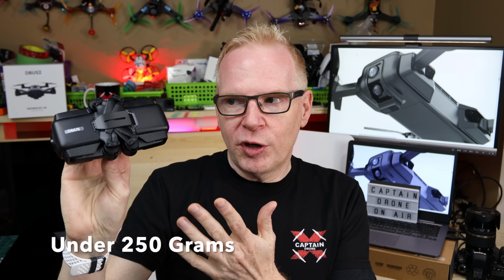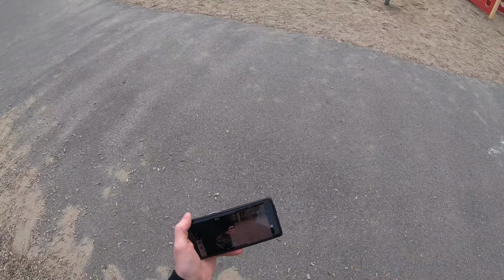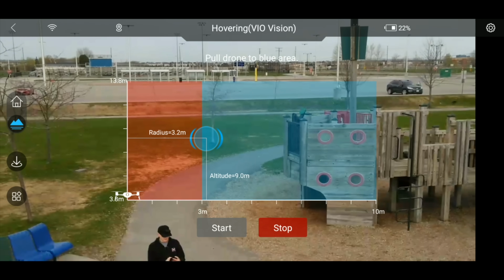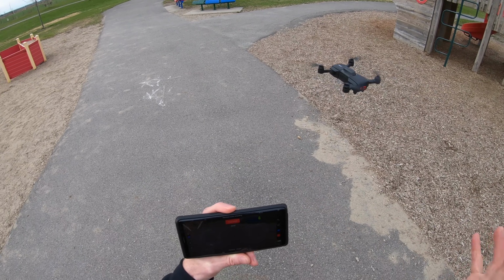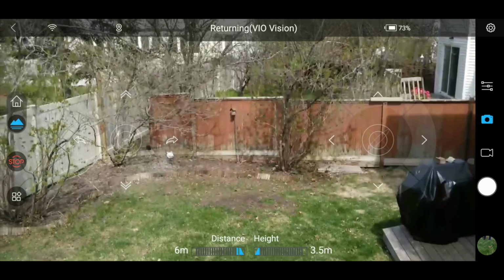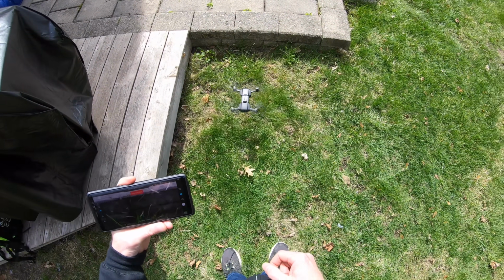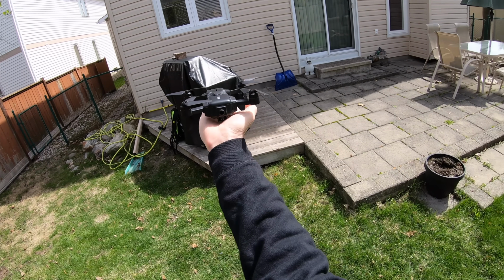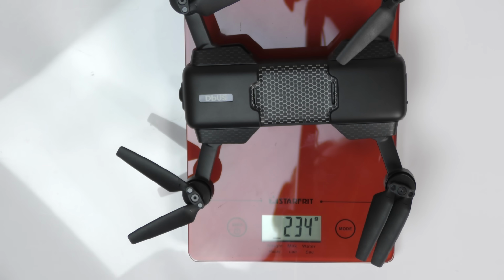DbUS2 is an impressive Selfie & Vacation Drone - A Review Video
This video shows the features of the DbUS2 drone. For more information about the drone, visit the DbUS

BELOW IS THE GEAR I USED TO CREATE THIS VIDEO:
GoPro Hat
MOBILE GOPRO HERO 7
MOBILE GOPRO HERO 6
MOBILE AUDIO RECORDER
3 AXIS GIMBAL
STUDIO UNBOXING CAMERA: Panasonic 4K Camcorder
STUDIO VLOGGING CAMERA: Canon EOS R
STUDIO VLOGGING LENS